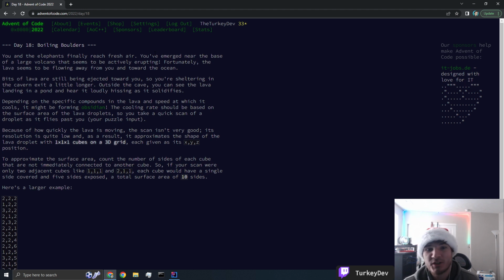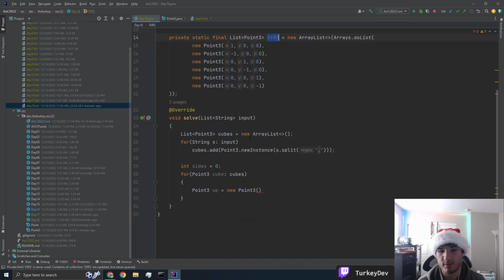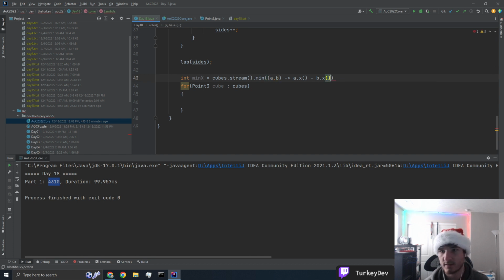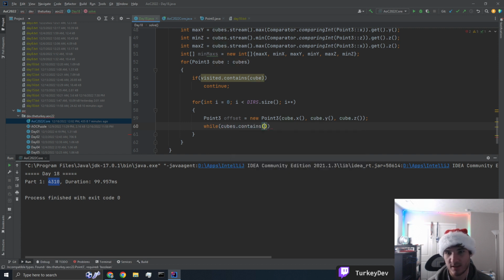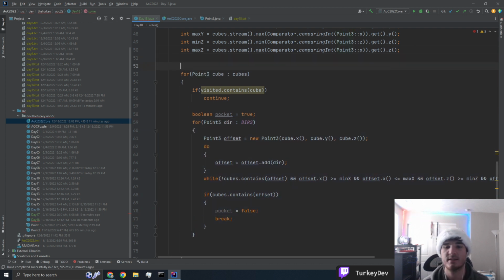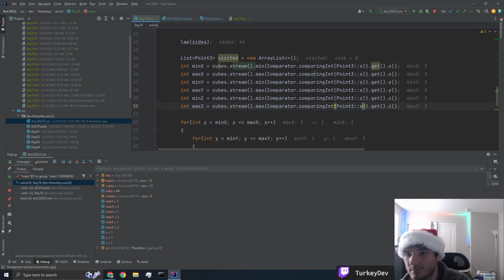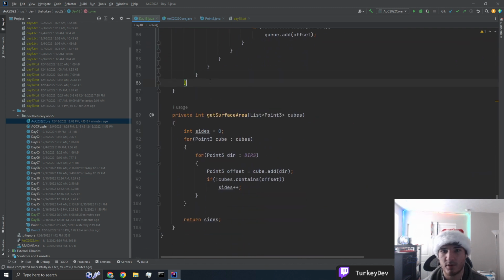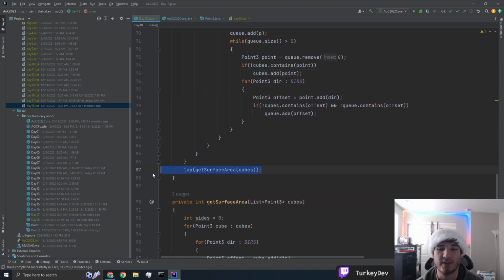Advent of Code 2022 - Day 18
Finally off the struggle bus and I am able to reset with today problem. hopefully the struggles don't return...

Chapters
0:00 Intro
0:10 Reading Part 1
1:05 Part 1
5:30 Reading Part 2
6:05 Part 2
25:20 Part 1&2 Solution Explanation